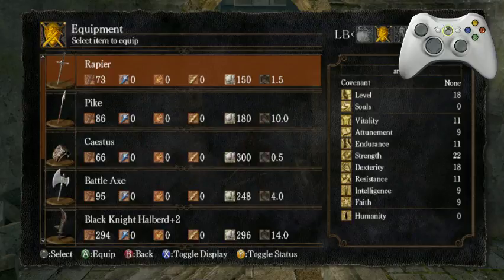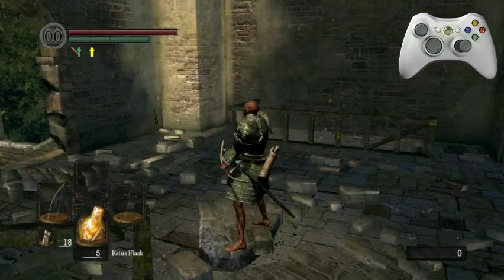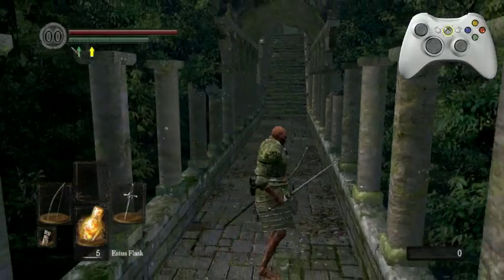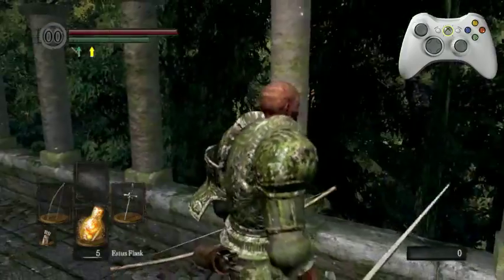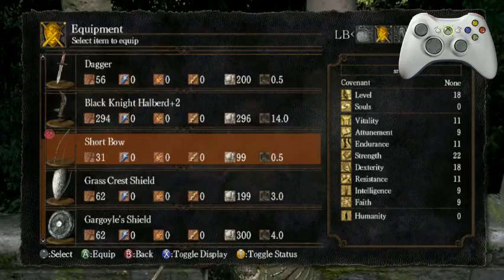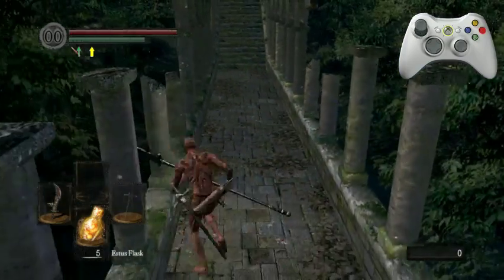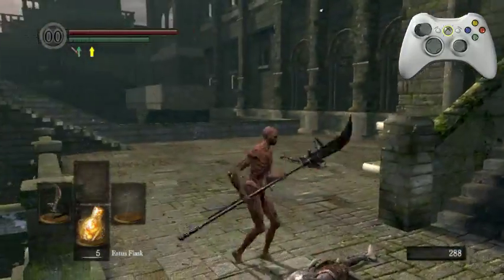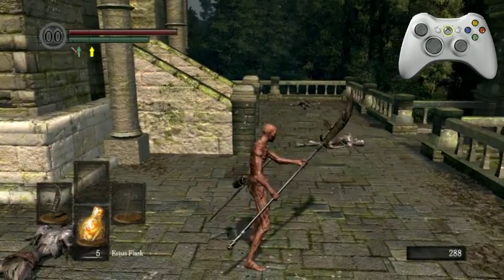Dark Souls Glitch Tutorial: Moveset Swap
This is a brief and likely excessively long tutorial for the recently discovered moveset swap glitch.

Reminder that this only works with running attacks and rolling attacks.